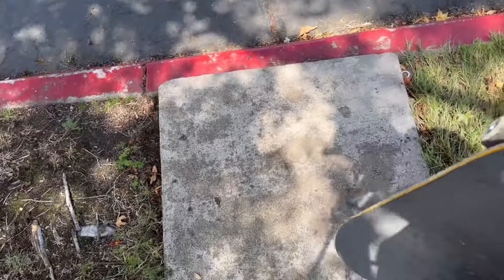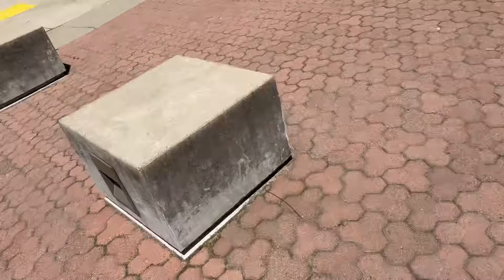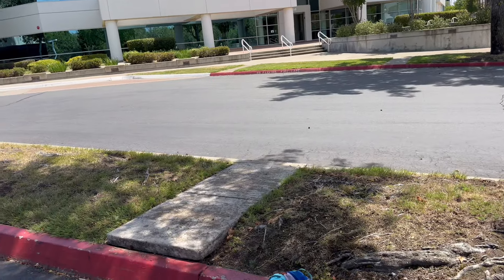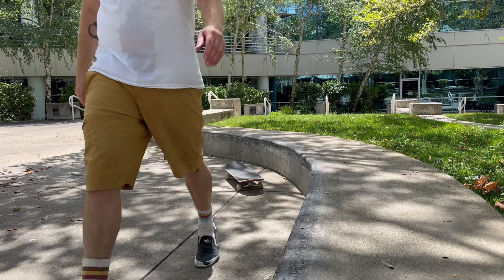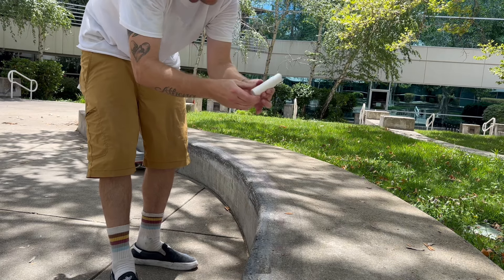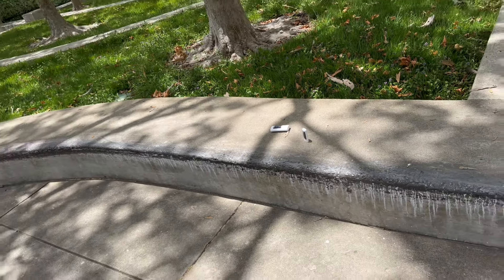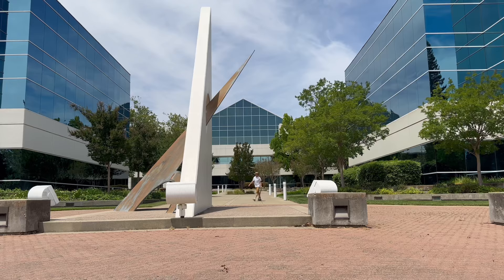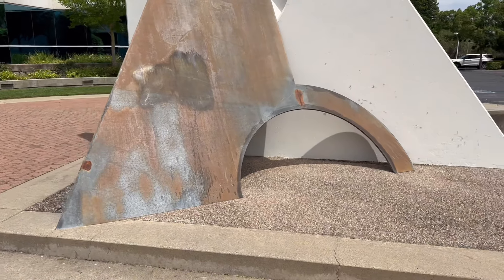Street Skating & Ibuprofin: Dad Board | Epicly Never’d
Alter and modify existing objects to achieve your goals and have fun. 🛹